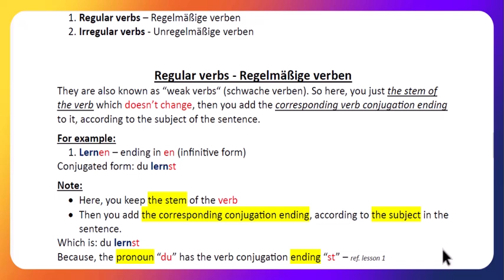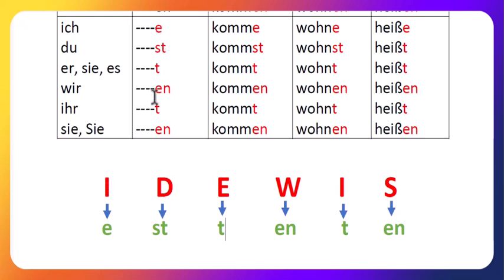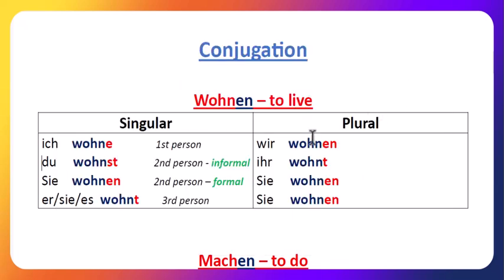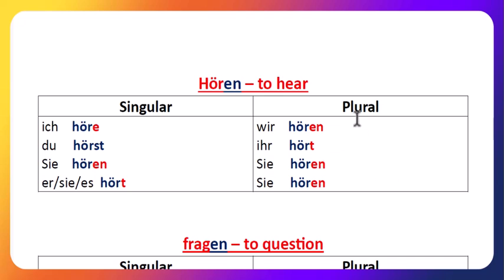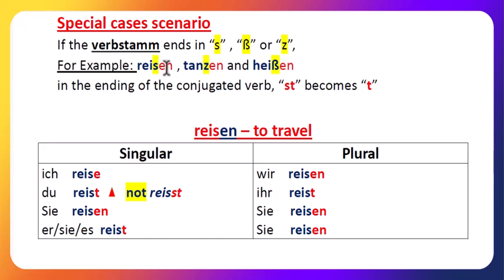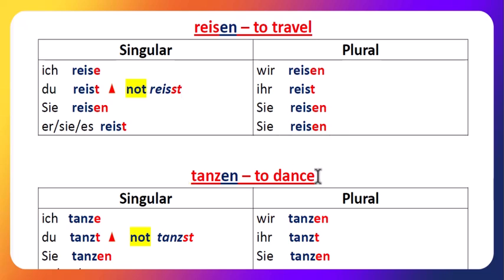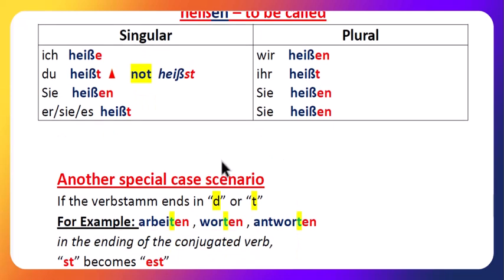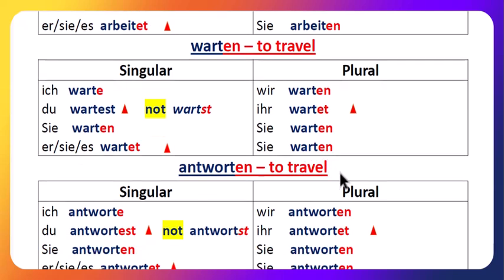Lesson 12 - Regular Verbs | Into Details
In this lesson, we are going to learn about:
1. Meaning of Regular verbs
2. The conjugation of regular verbs into details
4. Conjugation of special cases regular verbs